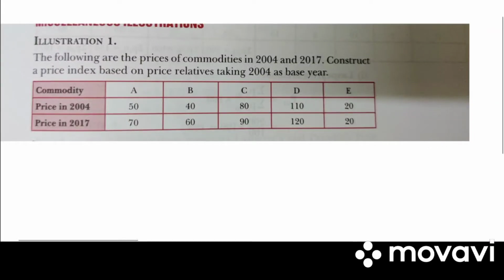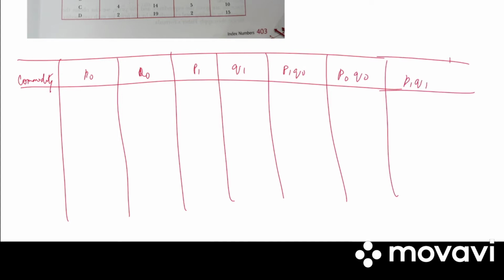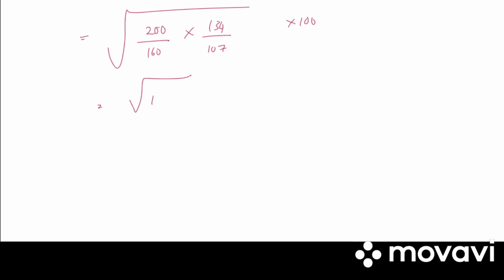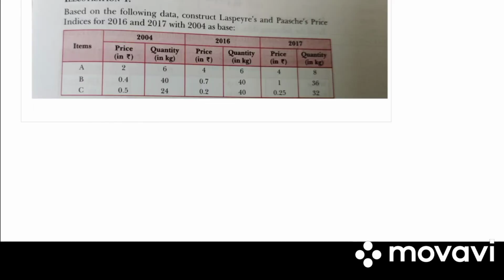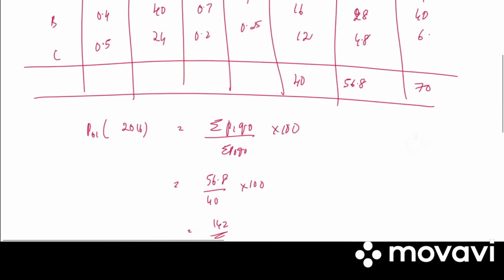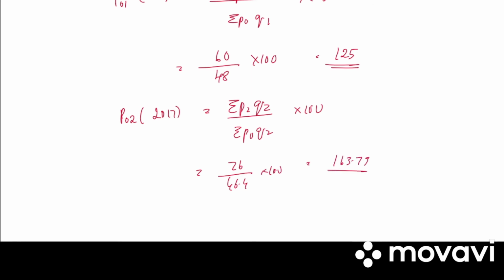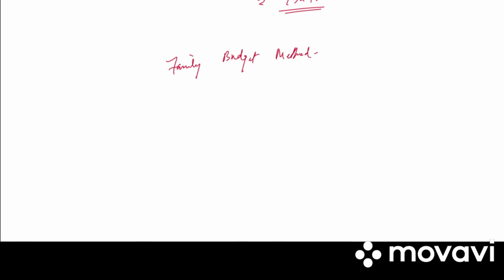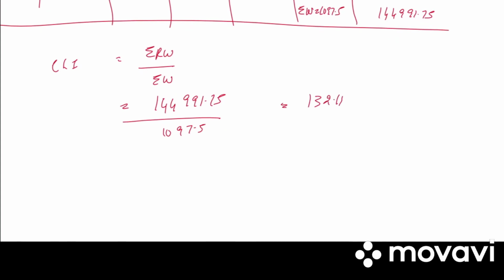Statistics Class 69 | Chapter 11 | Index Numbers